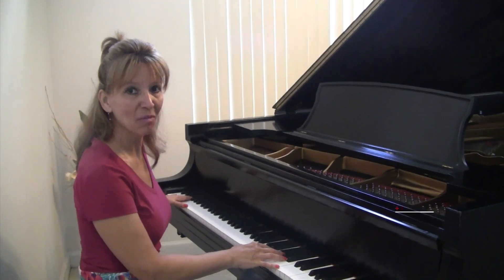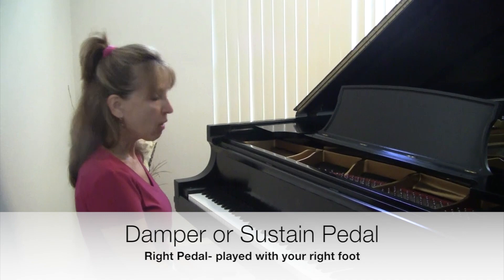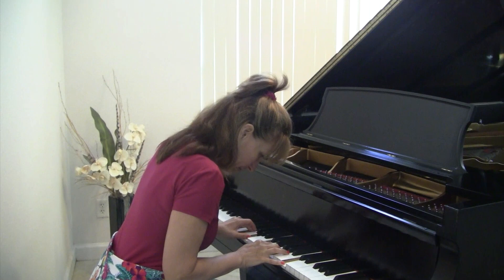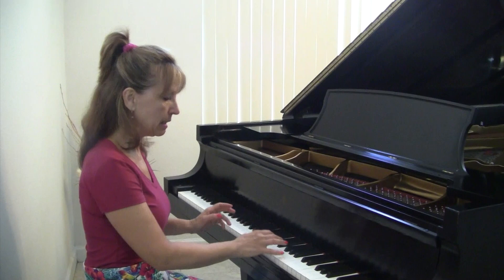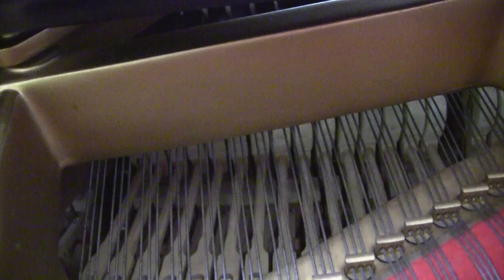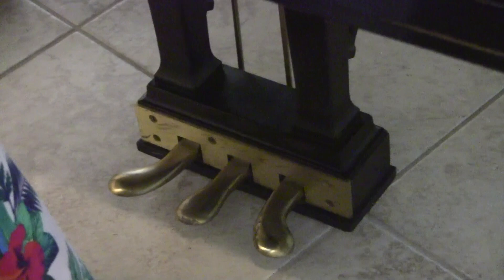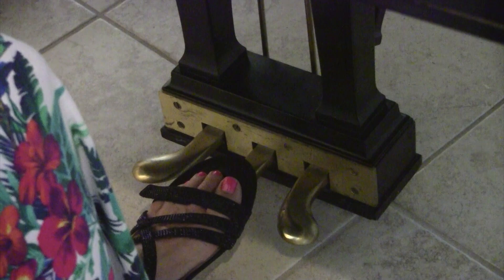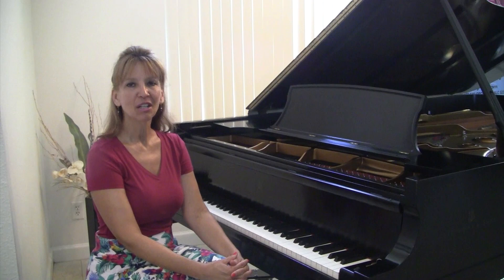Grand Piano pedals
Lynn Roxy -RoxyPianoLessons.com explains the 3 pedals on a Grand Piano (other piano's too)